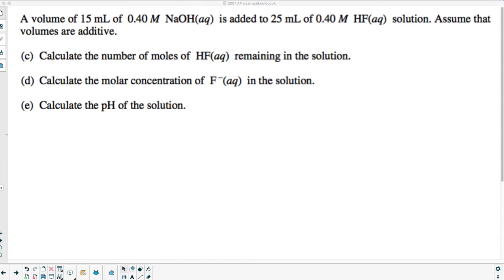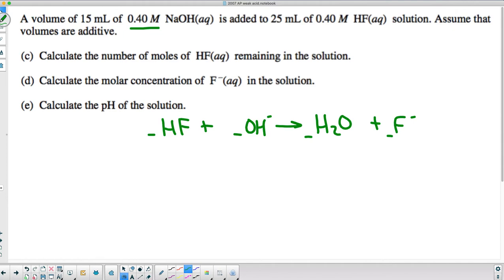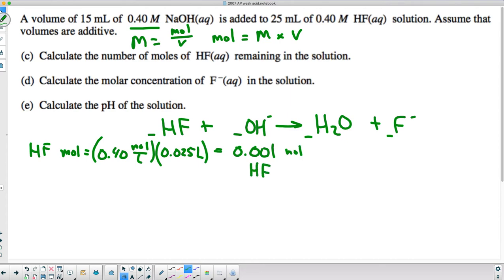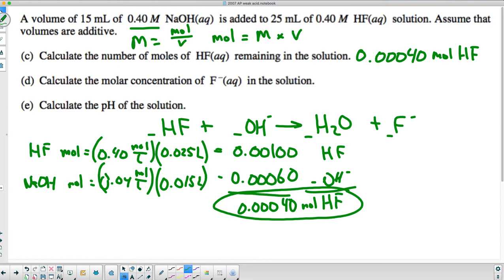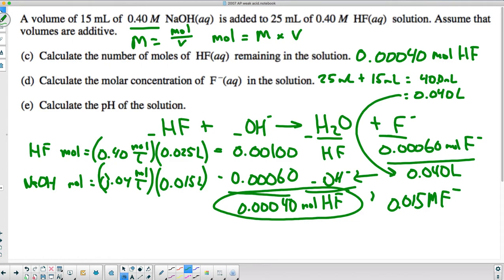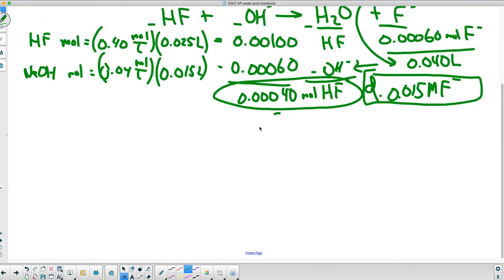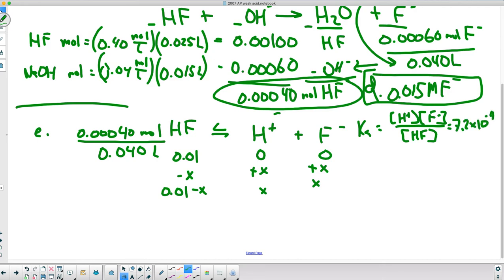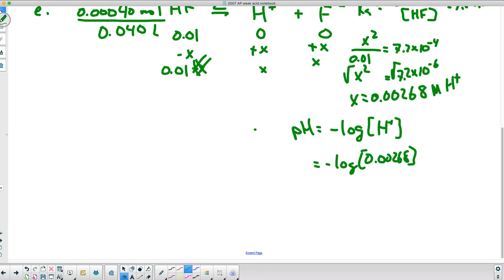AP Problem #1 B screencast